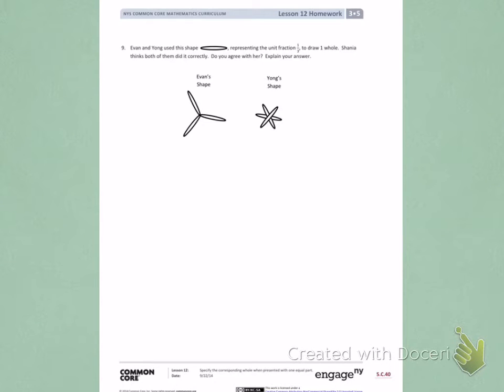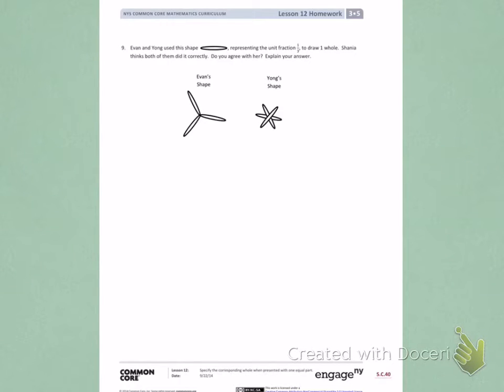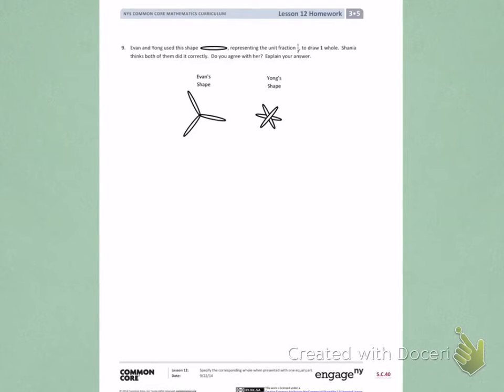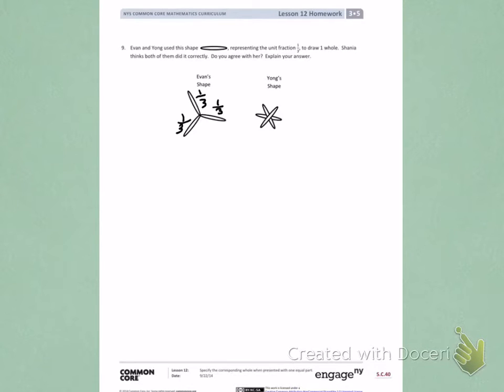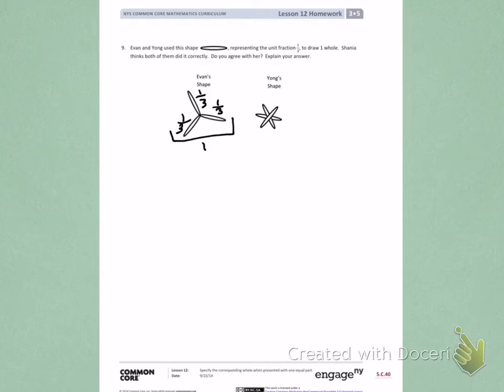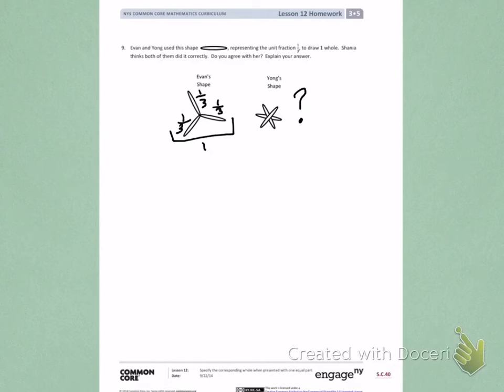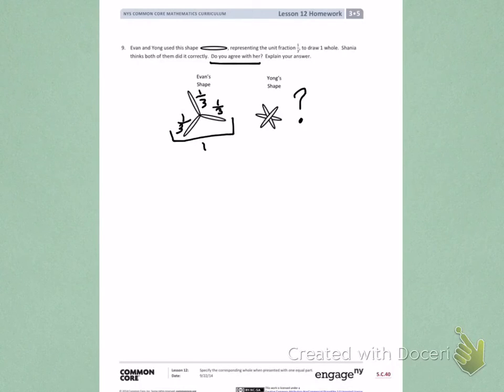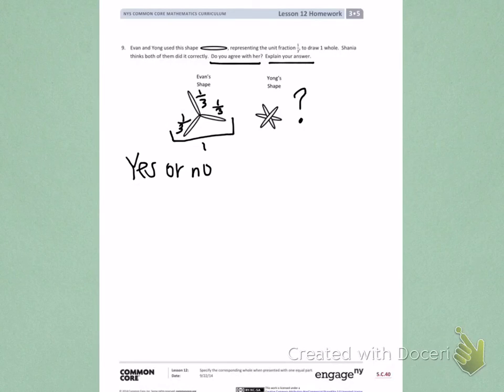Engage NY Third grade Module 5 Lesson 12 page 3